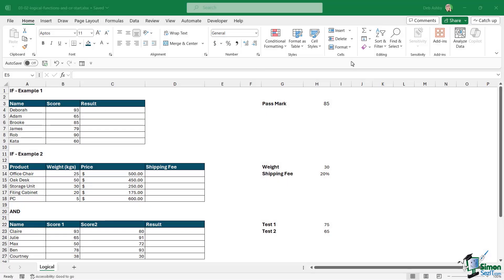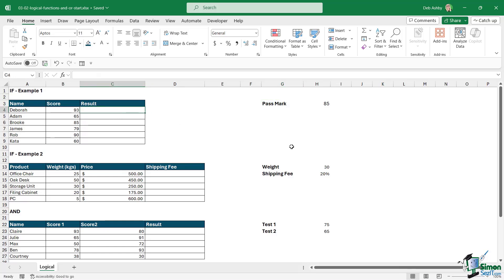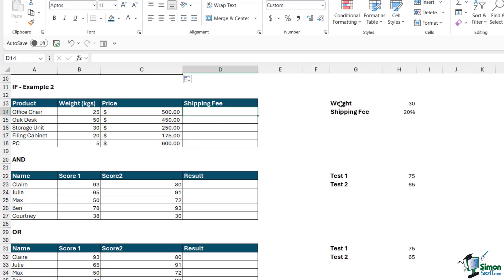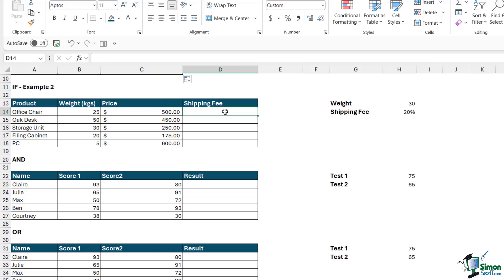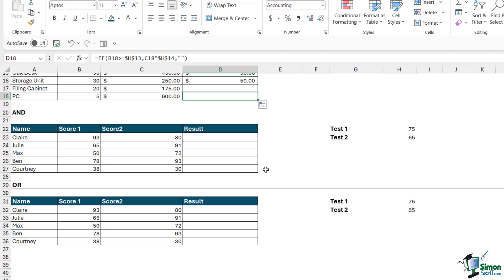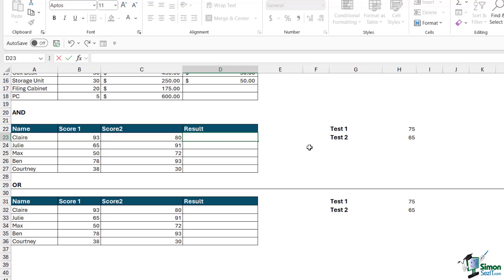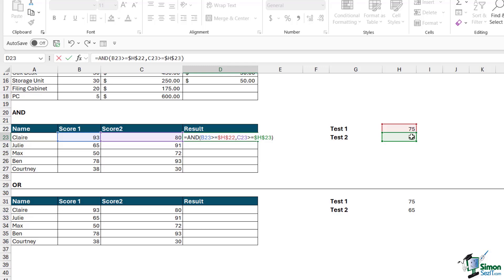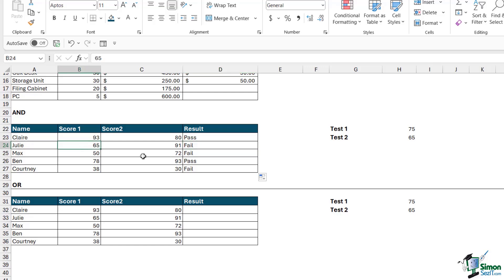How to use AND OR formulas in Excel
Discover how to streamline data input in Excel with forms, enhancing your efficiency. Learn to incorporate logical functions AND and OR into your spreadsheets for advanced data analysis. From determining pass/fail criteria based on scores to calculating shipping fees, explore practical examples and step-by-step tutorials. Gain insights into using formulas within IF statements to automate processes effectively. Elevate your Excel skills and optimize your workflow with these insightful lessons. Explore the complete course for comprehensive Excel mastery.